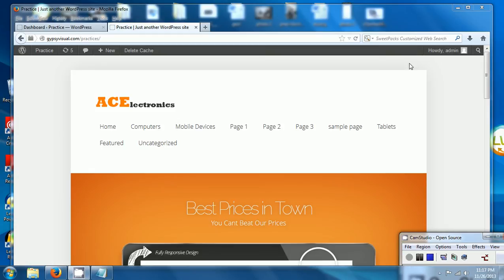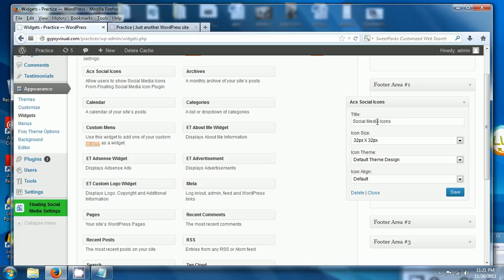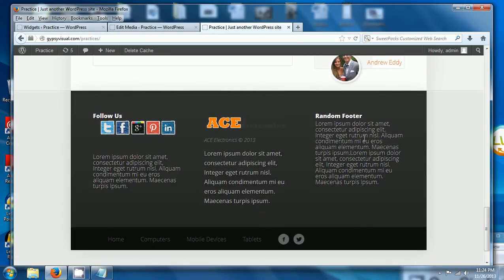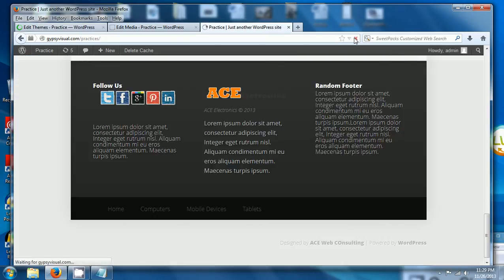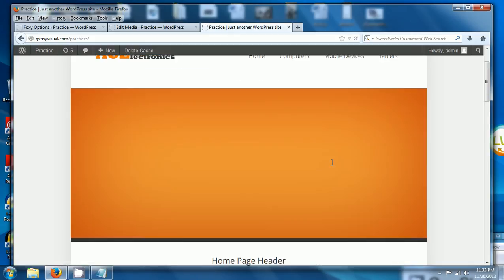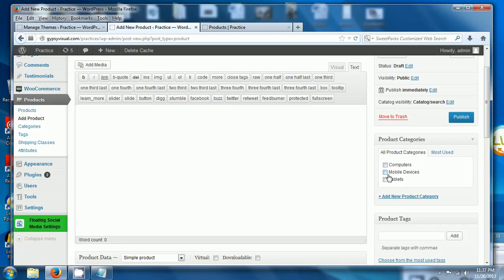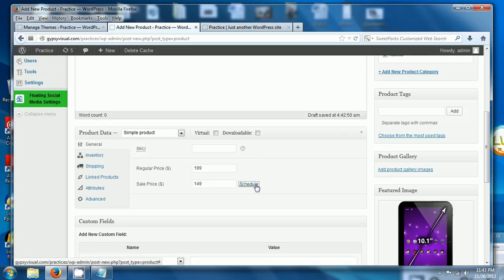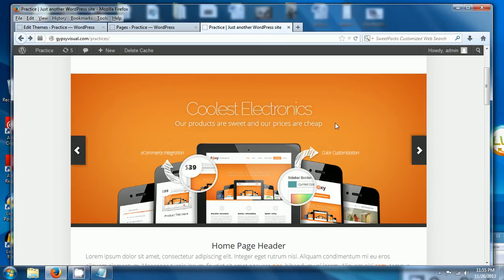How to Create A Wordpress e-Commerce Store for Beginners Part Three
In this tutorial, we will finish configuring out home page, set up social media Icons, and look into some customizations that go beyond the theme options. We will set up a footer using widgets and configure our shopping page with products using woocommerce.

Comment if you want the PHP Code to replace the code in the Featured.php to make the slider unclickable.

Please comment and let me know if you have any questions and I will answer them as soon ass possible.